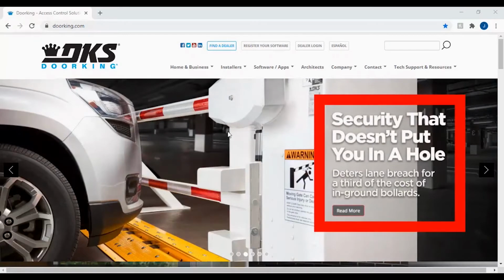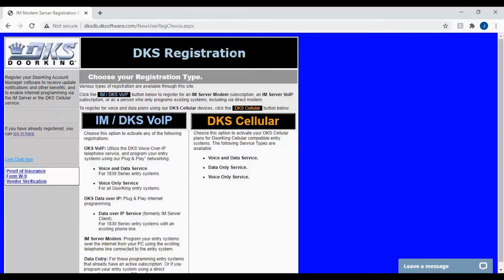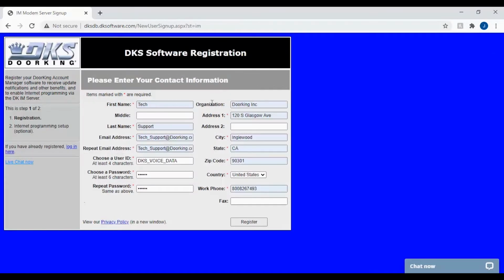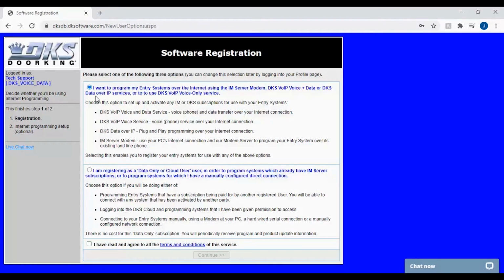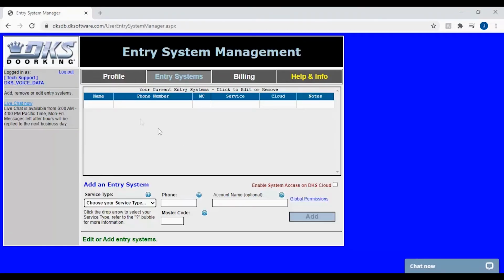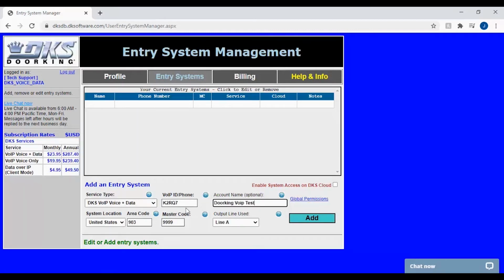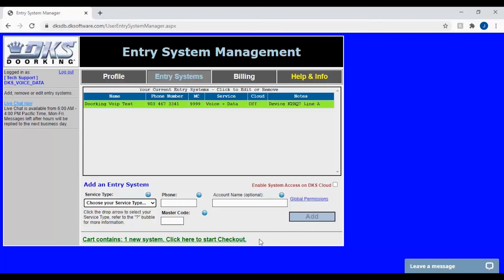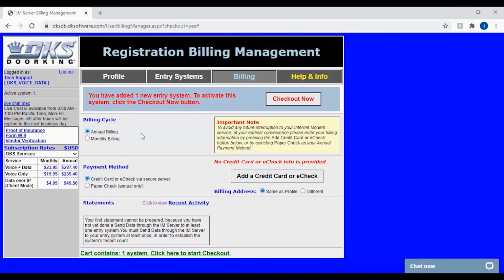DKS Tech Tips: 1830 Series Telephone Entry Systems – Registering Your 2334 VoIP & Data Device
Learning how to use DoorKing’s 1830 Series Telephone Entry Systems? Tune in to our DKS Tech Tips video series to quickly and easily start using your system.

What you’ll learn in this video: How to Register your new 2334 VoIP & Data Device for your 1830 Series Telephone Entry System Control Board.